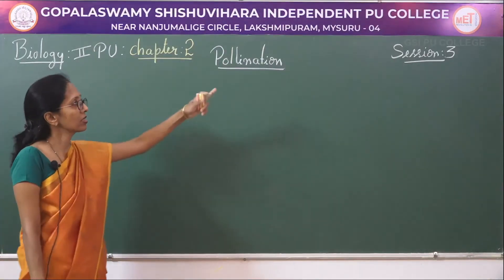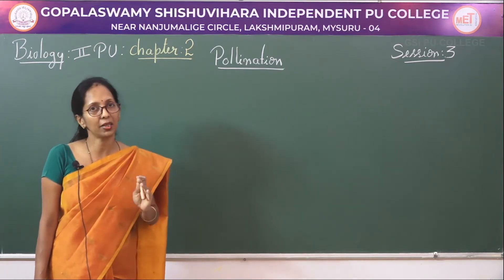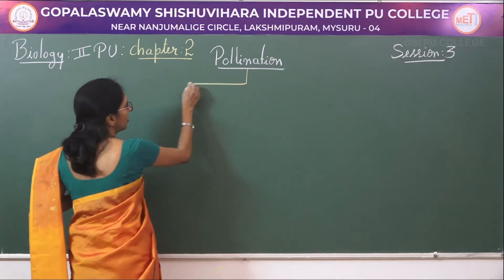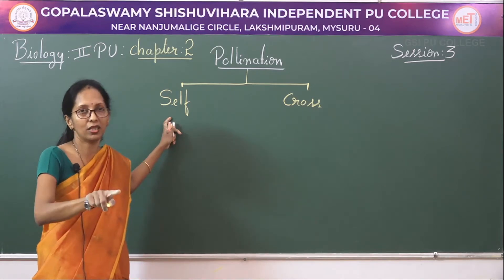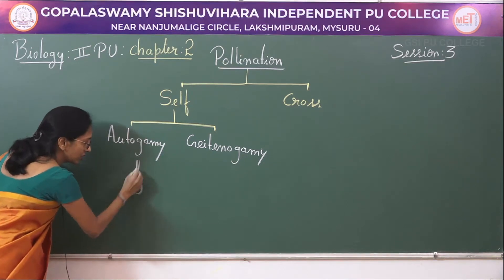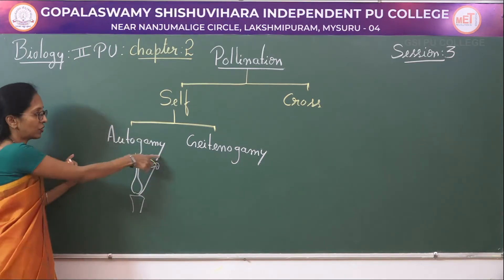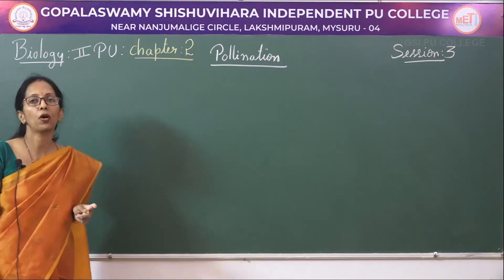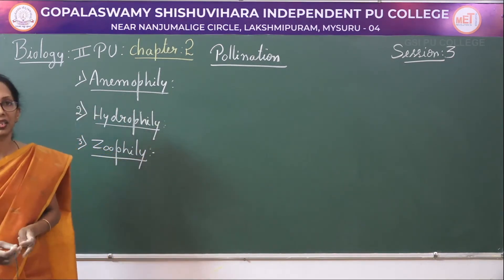BIOLOGY | II PUC | CH 02 | SEXUAL REPRODUCTION IN PLANTS - POLLINATION | S03